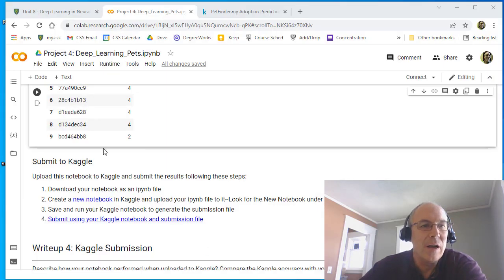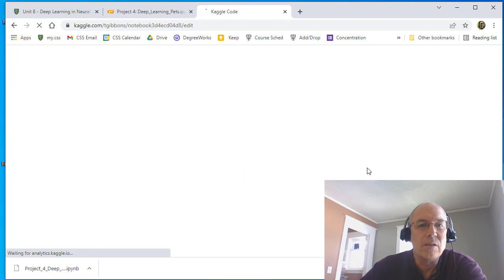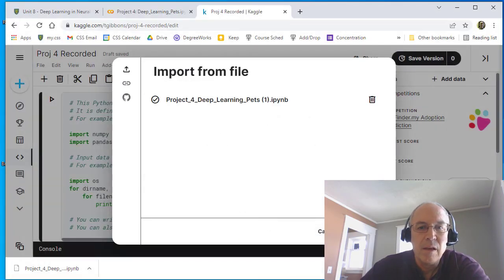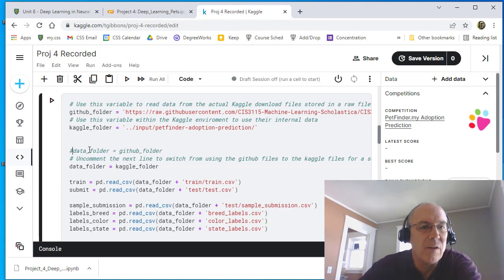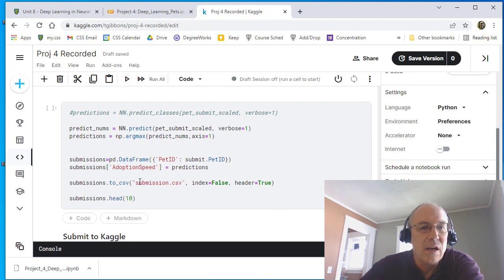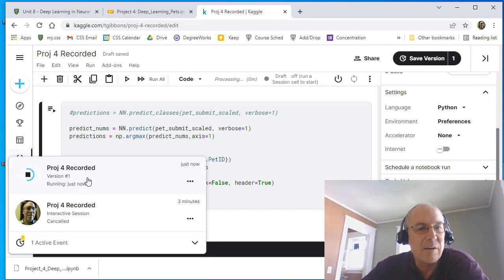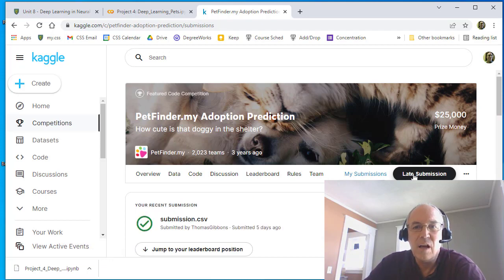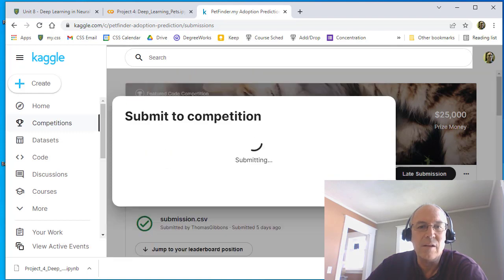CIS 3115 Project 4 Kaggle Submission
instructions on how to submit the project 4 notebook to the Kaggle competition.